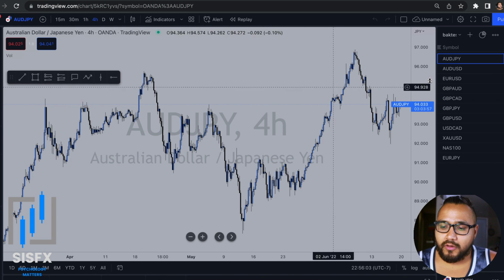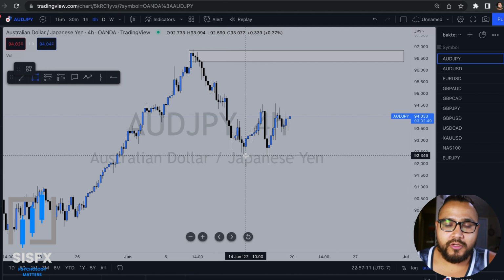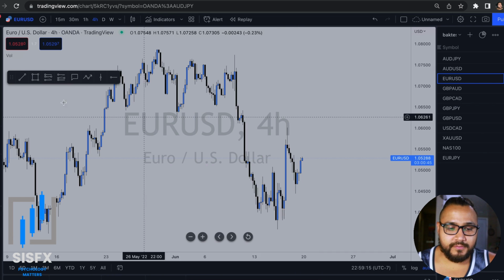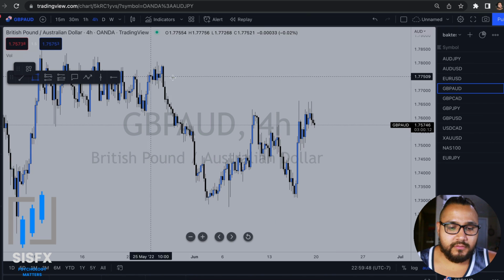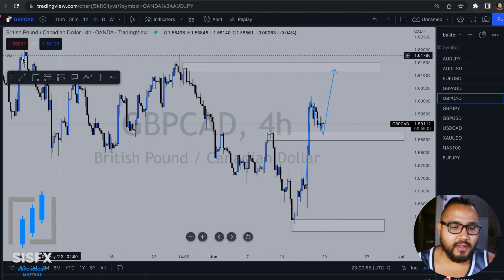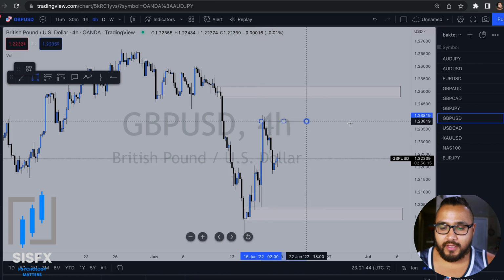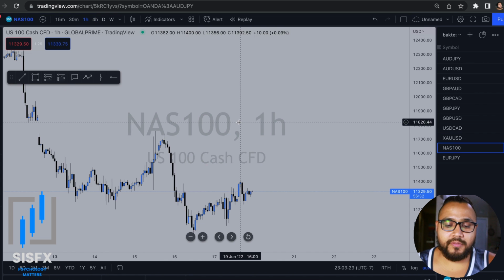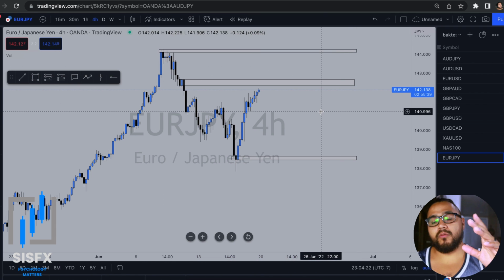forex chart markup: june 20th-24th, 2022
in this video I mark up my  forex chart for the week

Join the FREE telegram channel. to watch me trade and watch first hand what trading with proper risk management is like and be profitable.